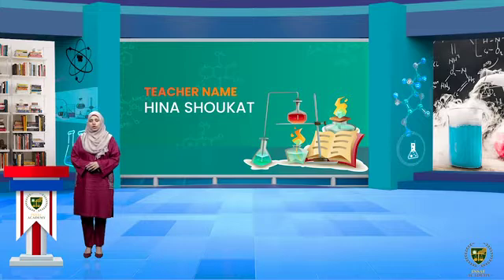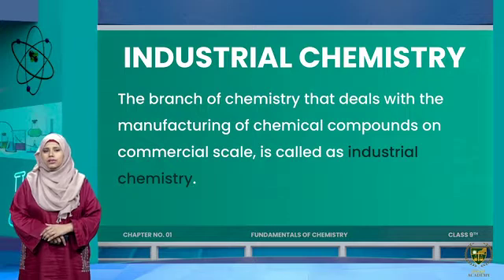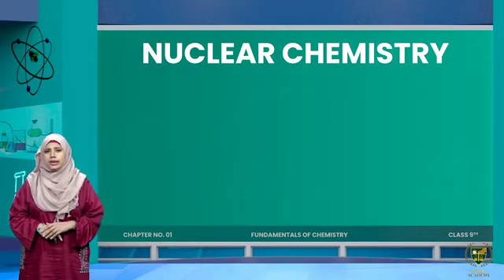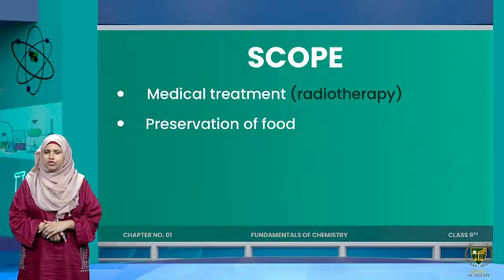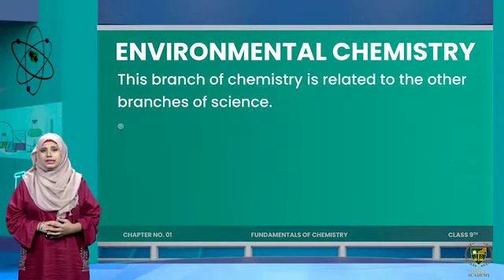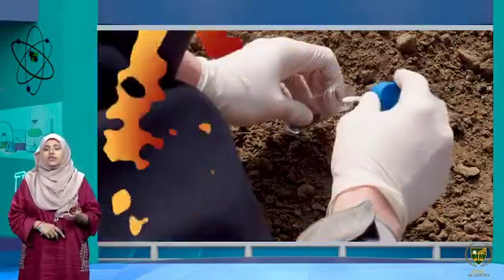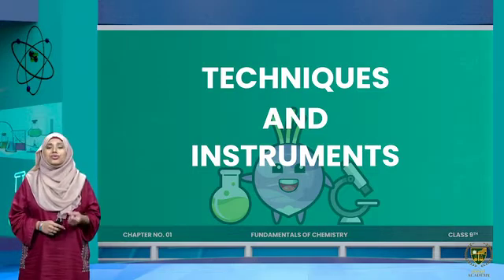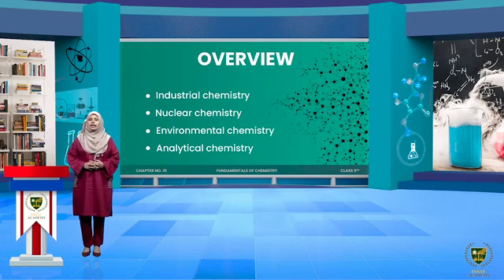Branches of Chemistry Part 2- Fundamentals of Chemistry - Chemistry - 9th| Insaf Academy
Branches of Chemistry- Fundamentals of Chemistry - Chemistry - 9th
Class - 9th
Subject - Chemistry
Chapter - 1st - Fundamental of Chemistry
I this lecture, you will Develop an understanding of major branches of chemistry i.e. Industrial chemistry, Nuclear chemistry, Environmental chemistry, analytical chemistry, along with their definitions and scope.